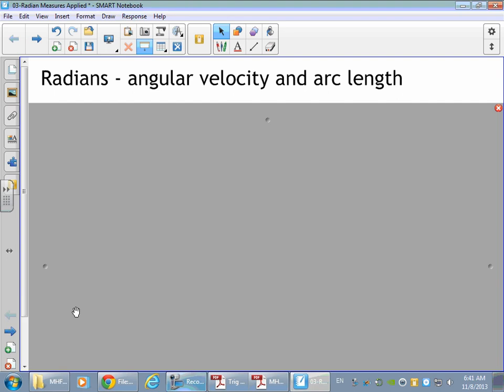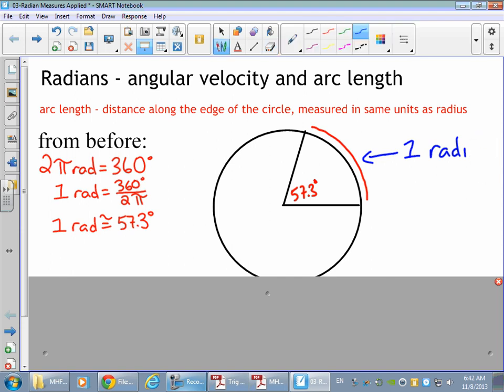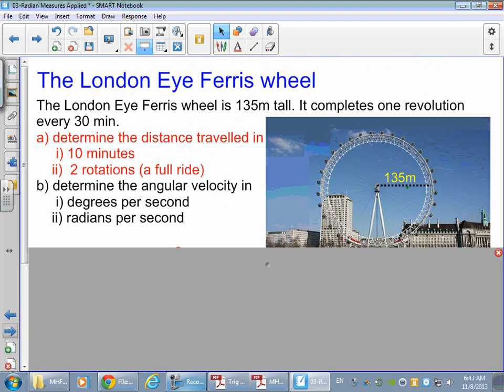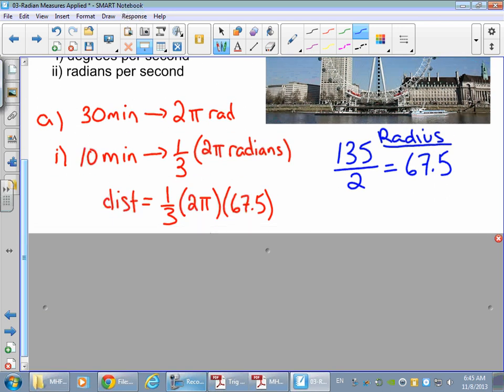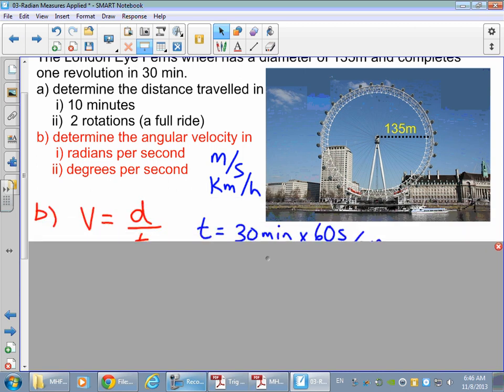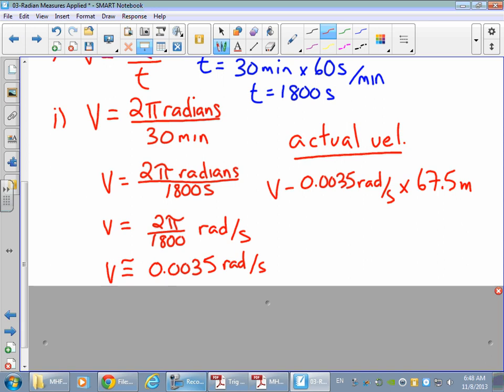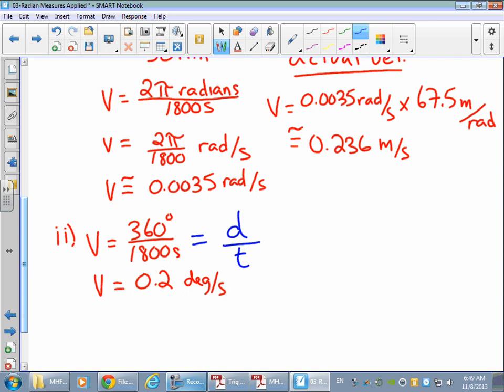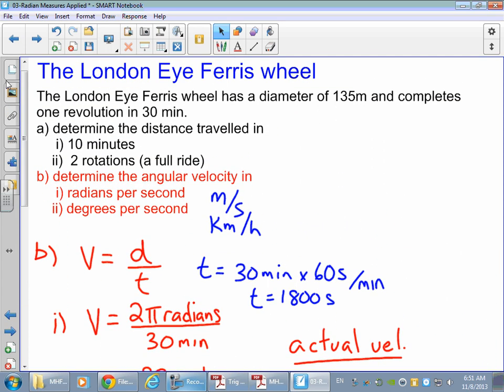MHFU3 01b Angular Vel and Arc Length